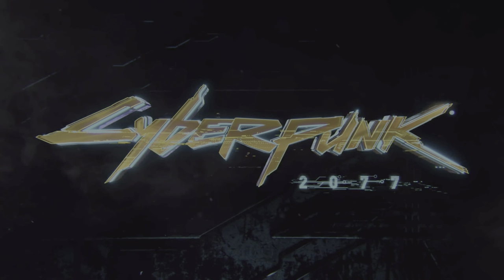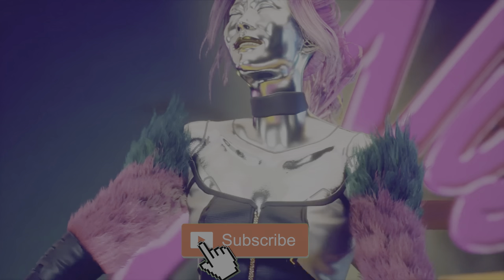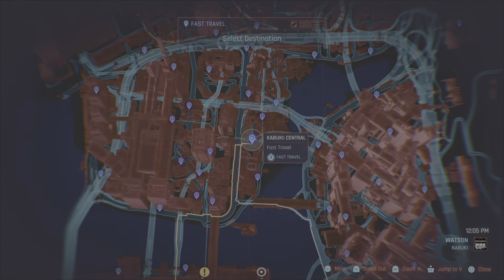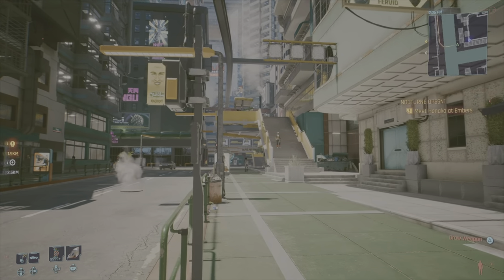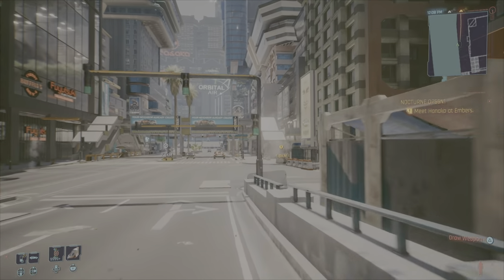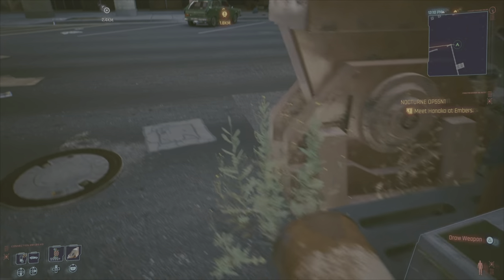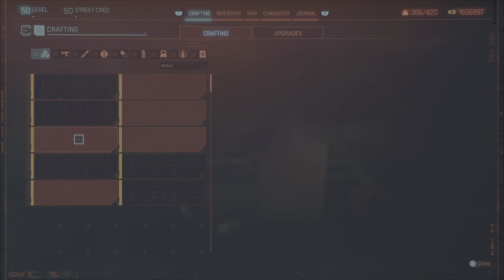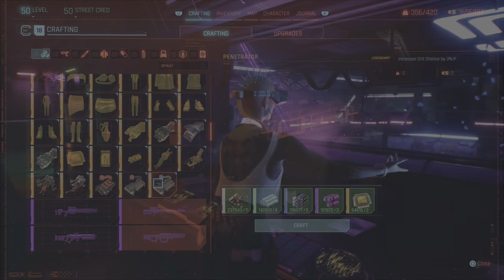Cyberpunk 2077: Legendary Penetrator Crafting Spec Location! How To Get This For FREE After Update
Today i'll be showing you how to get A FREE Legendary Penetrator Crafting Spec Thats A Must Have for any  Build Right here in Cyberpunk 2077, so kick back relax and enjoy the video.

TIMESTAMPS
0:00 Intro
0utro